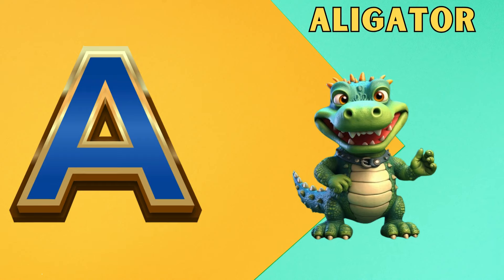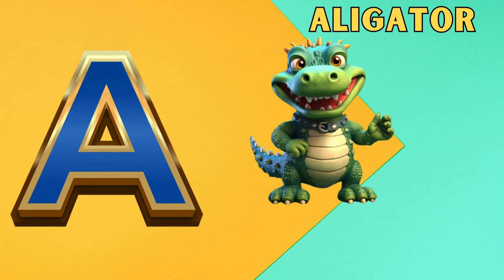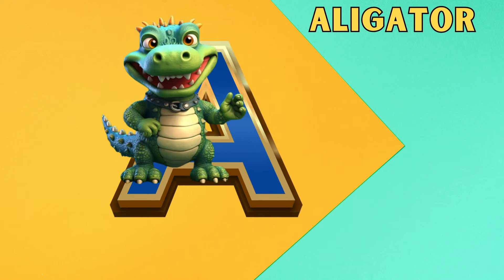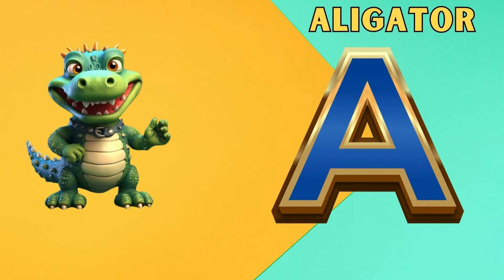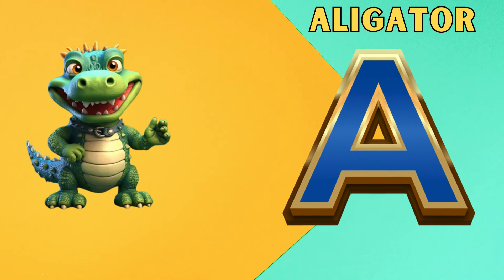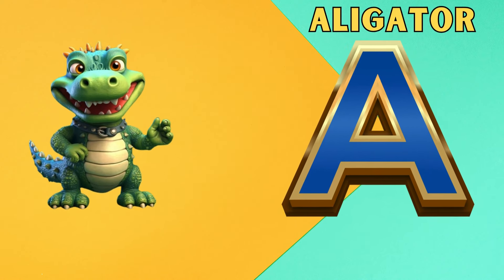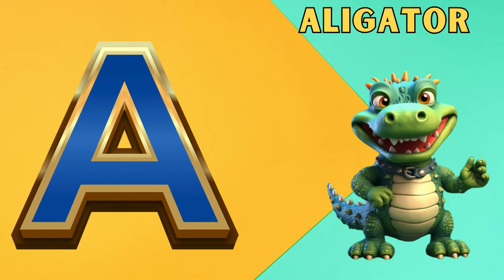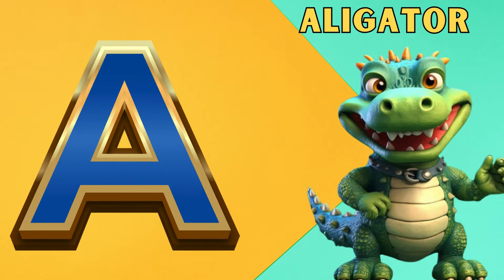Abc Song | Abc Phonics Song | Phonics Song For Toddlers | Alphabet Song For Kids | Nursery Rhymes